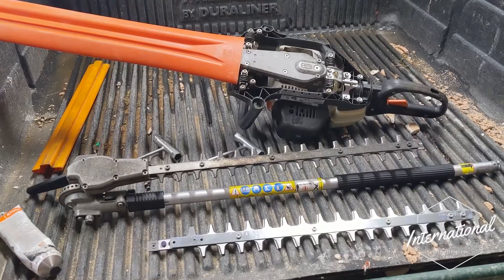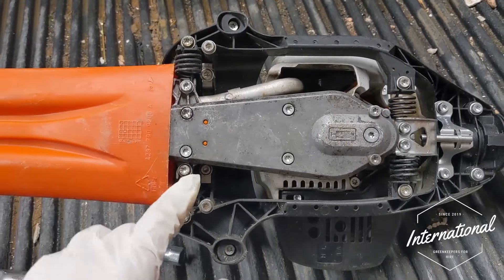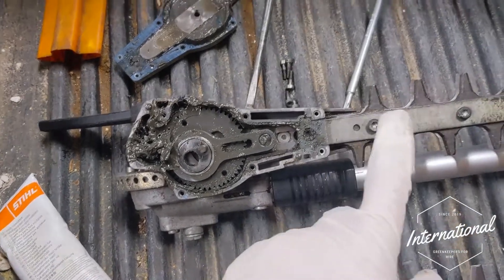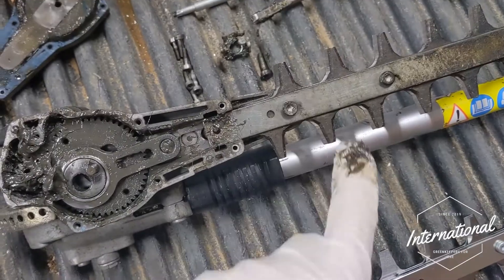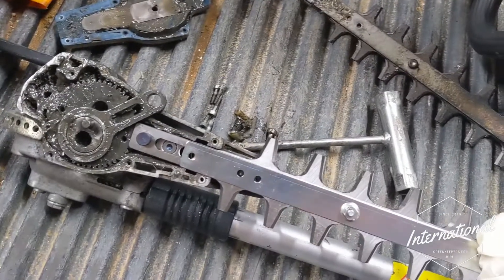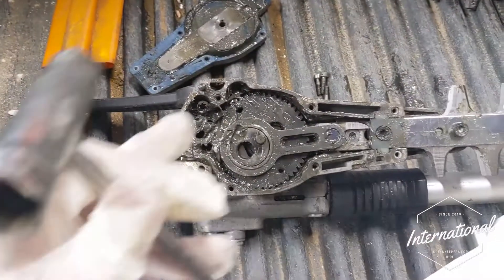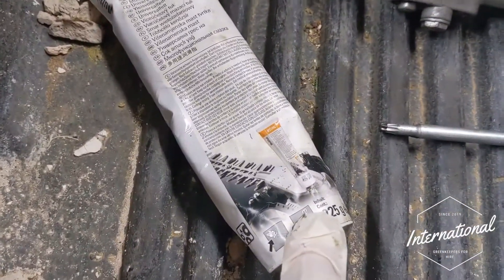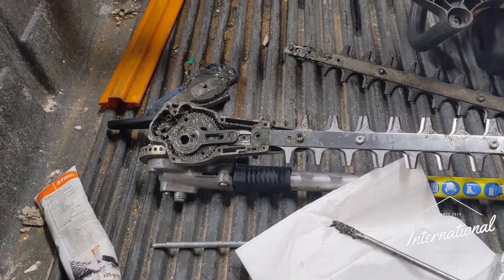How To Change Stihl Hedge Cutter Blades | Tutorial/Walk Through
Replacing a hedge trimmer blade isn't as bad as it sounds and is actually pretty simple. The first thing that you have to do is make sure that the hedge trimmer that you have can't be sharpened. This is actually a very common mistake that people make and they think that they have to go out and get a replacement for their blade when in reality they can just sharpen it themselves or have it done. If your blade needs to be replaced then you can check for the model number and order spares from a dealer or online. In our case we have 5 missing blades that have broken off.

Links to our groups/pages below.